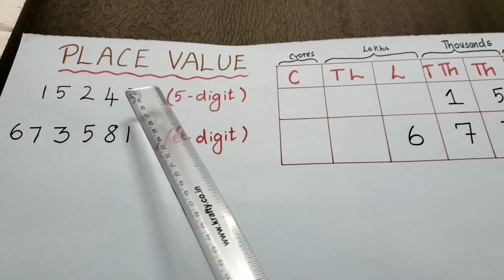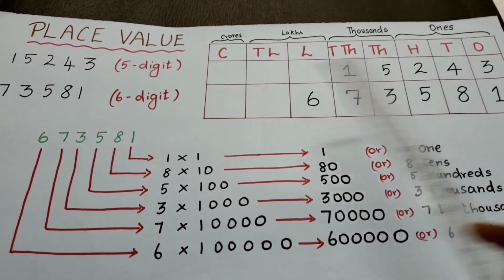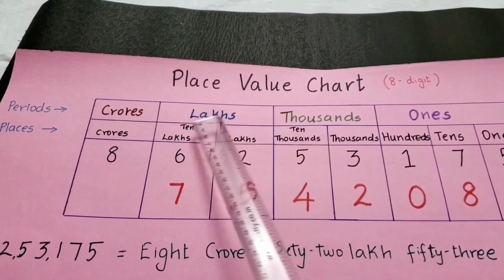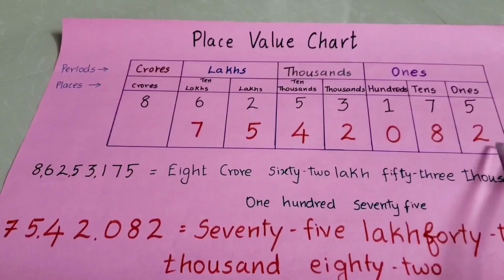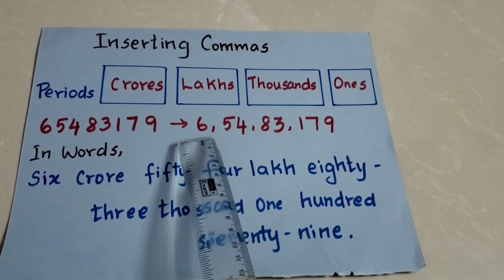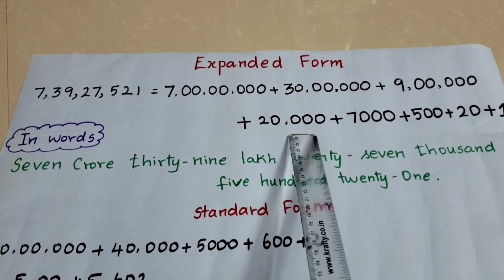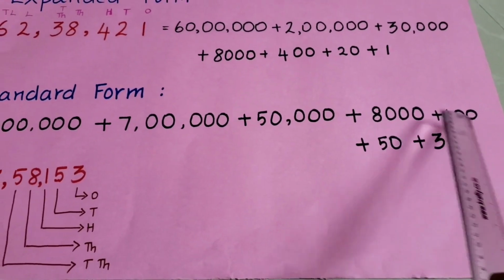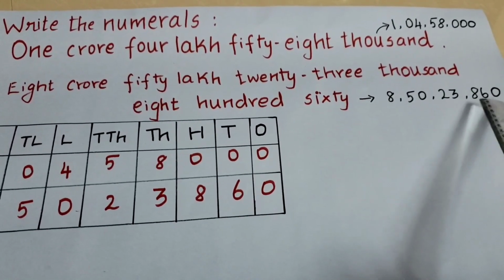Grade-V chapter 1 More on Large Numbers Part 1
place value,
place value chart,
inserting commas,
expanded and standard form